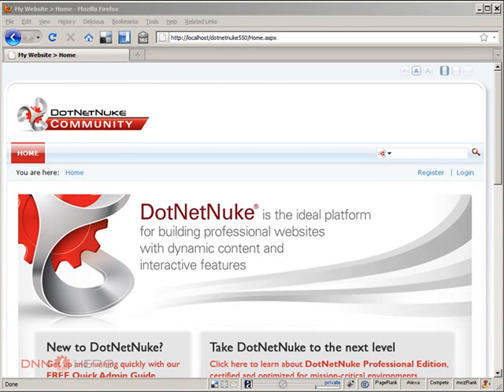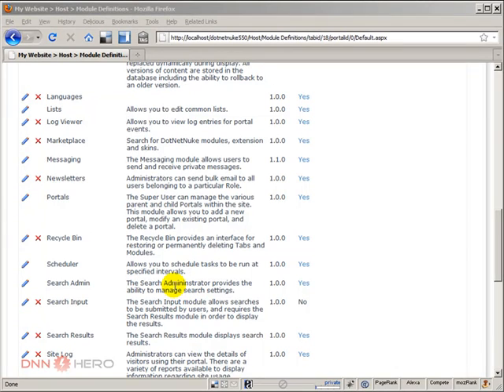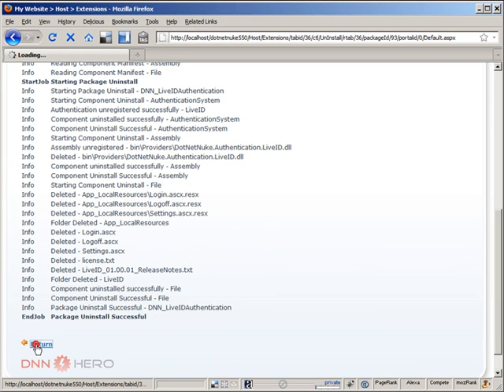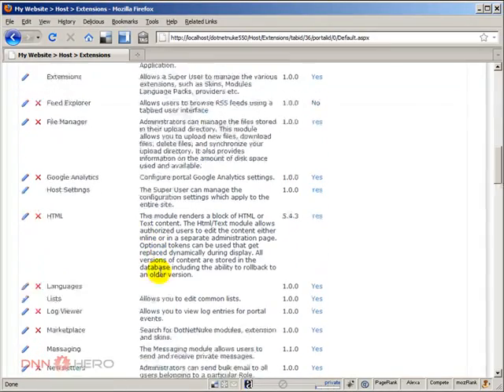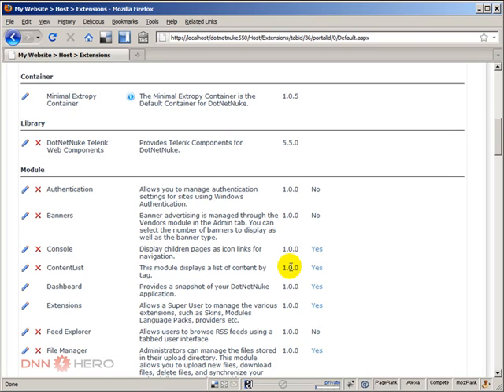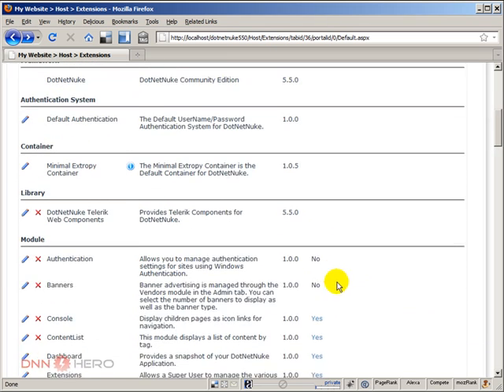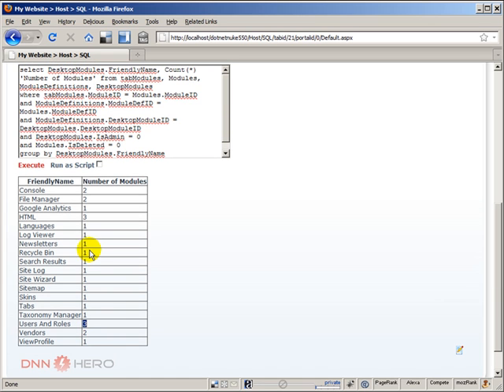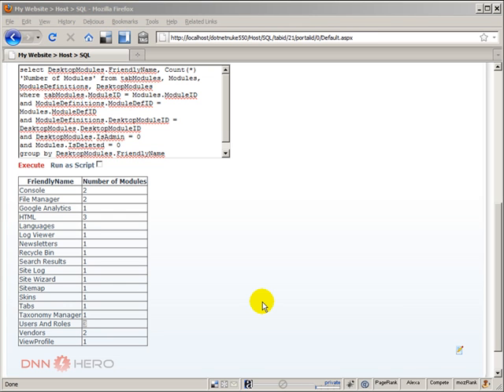DotNetNuke Tutorial, Performance Series: Removing unnecessary modules from DotNetNuke - Video #136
- This is the first video of a series of performance related videos on DotNetNuke. In this video I will be talking about removing unnecessary modules and extensions from DotNetNuke.